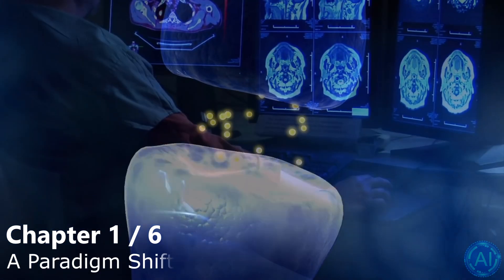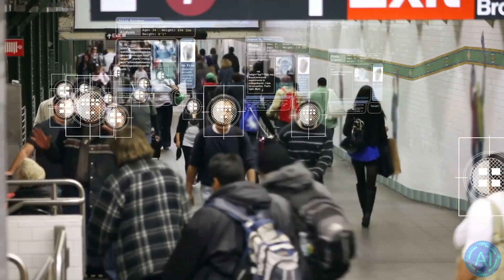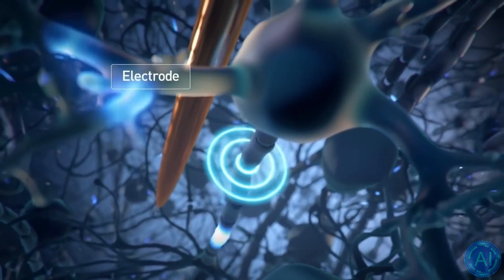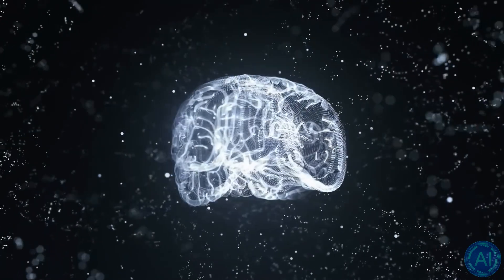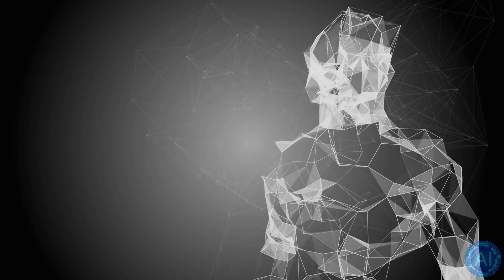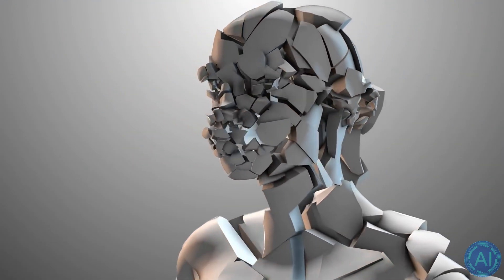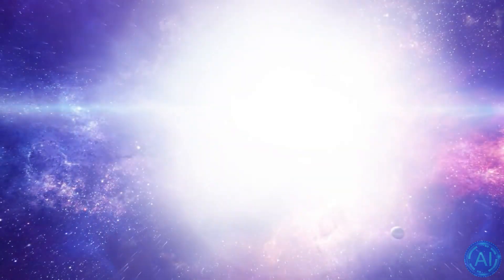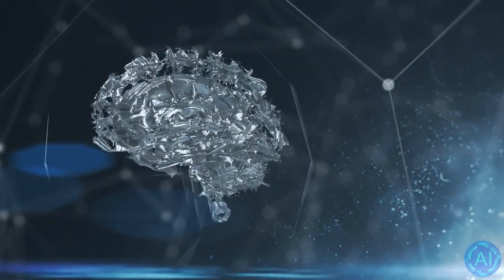How Google is Reading Your Thoughts - Scientists Mapping the Human Brain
Google is secretly working with the world's leading neuroscientists on mapping the entire Human Brain. Neuroscientists at have released the most detailed 3D map of the mammalian brain ever made. Google has helped them by funding their goal to create the most detailed map yet of the connections within the human brain. It reveals a staggering amount of detail, including patterns of connections between neurons, as well as what may be a new kind of neuron.

The applications in the field of Brain Computer Interfaces or understanding medical conditions are staggering. But it's doubtful that this will just help companies such as Neuralink develop advanced future brain computer interfaces and will likely lead to Google doing evil things by understanding people's way of thinking and delivering ads to them.

TIMESTAMPS:
00:00 A Paradigm Shift in Brain Research
00:53 What did actually happen?
02:54 How Scientists mapped the Human Brain
05:05 What this does for neuroscientists
06:23 How long until we understand the Brain?
08:08 Last Words